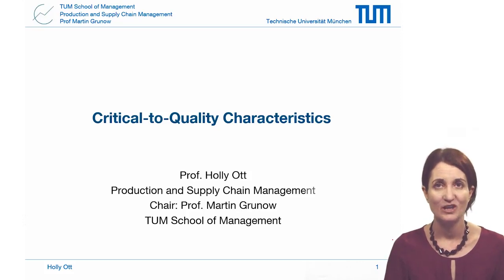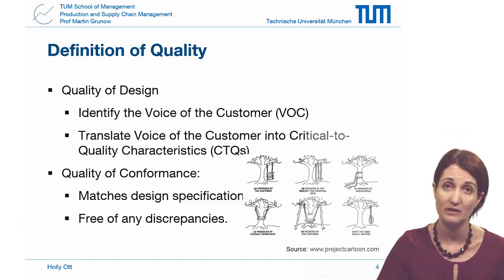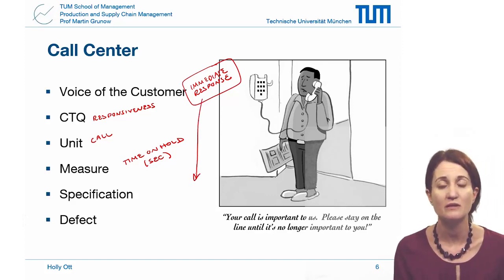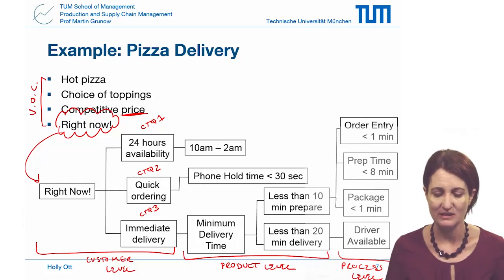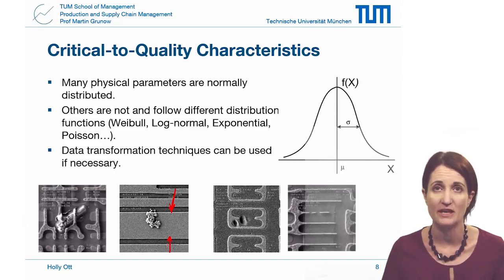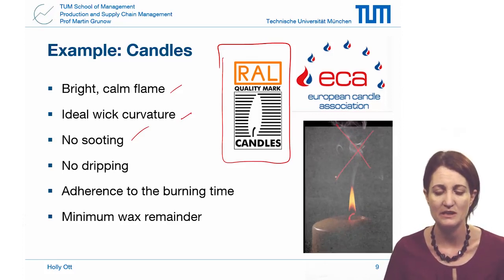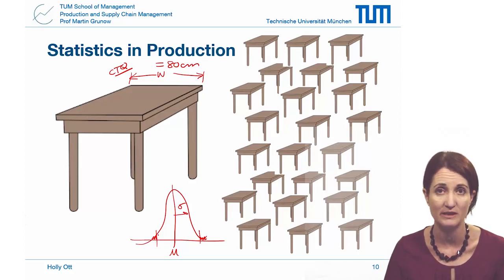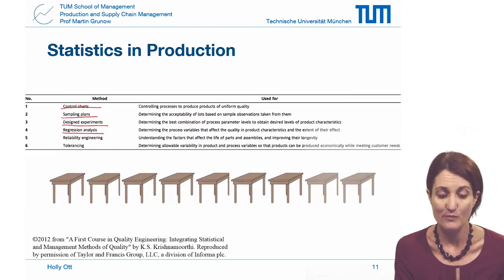April 1, 2020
Six Sigma: Define and Measure | 5-4 LECTURE: Critical-to-Quality Characteristics